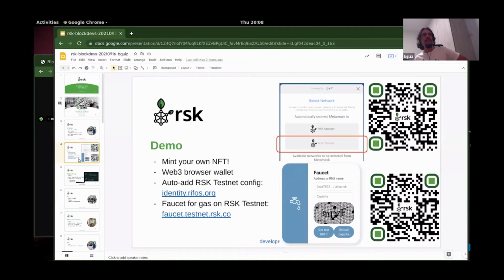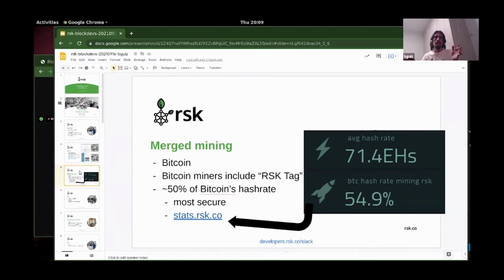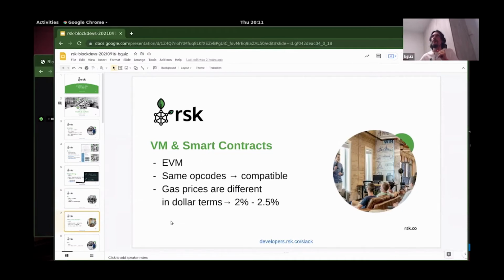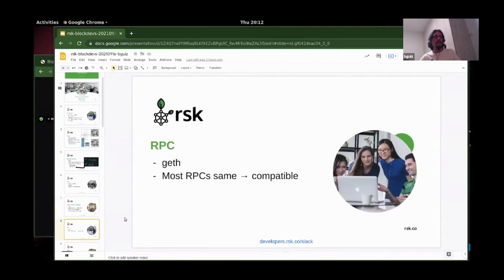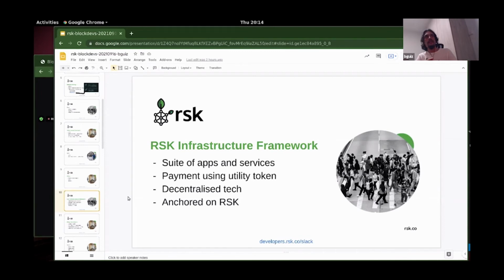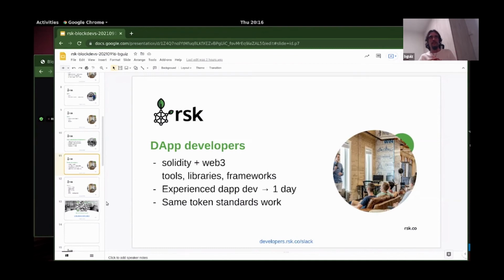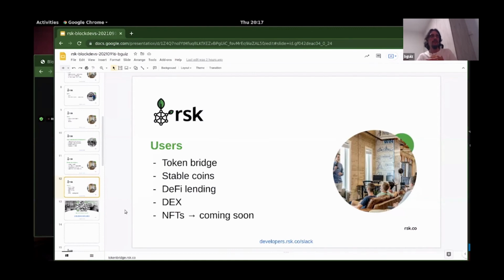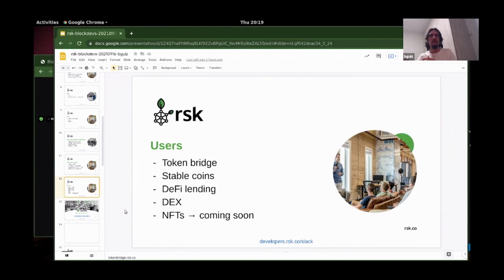Part 1 Block Devs Asia Meetup: Dapps and DeFi on RSK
In this video, Brendan Graetz (IOVLabs Head of Developer Experience) introduces RSK, Dapps and DeFi on RSK, Merged Mining, the Powpeg, the RSK Virtual Machine and Smart Contracts, the RPC methods available on RSK, RSKj, RIF, stablecoins on RSK, and the tools available for developers to build dApps on RSK at the Block Devs Asia Meetup. Also, watch a demo on how to create an animated on-chain SVG NFT using ERC721 implementation from OpenZeppelin.